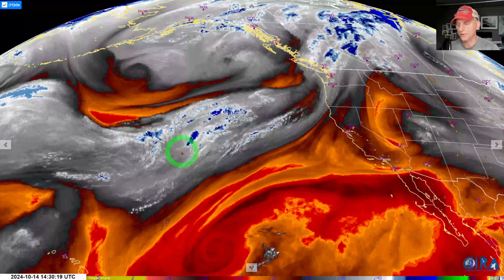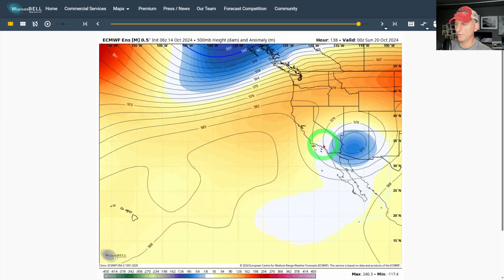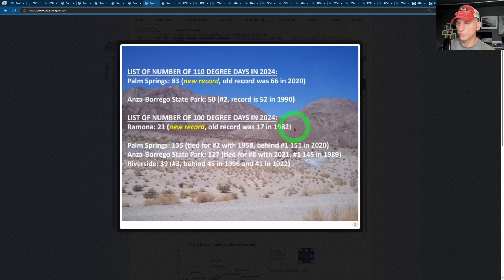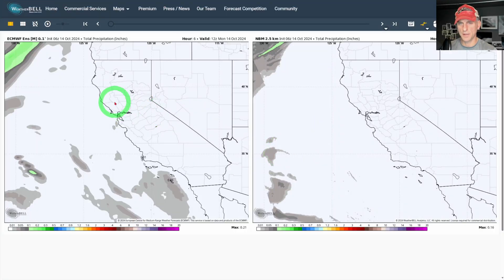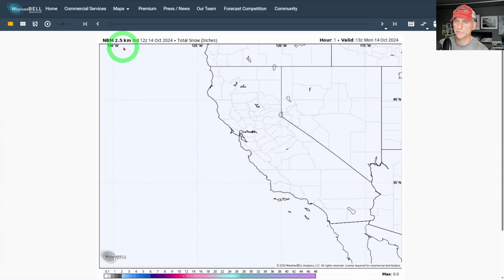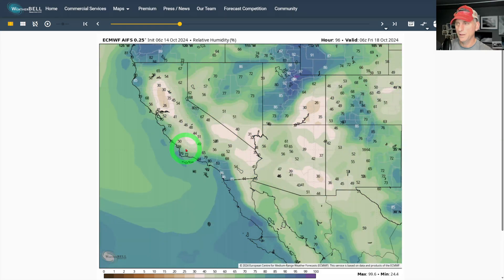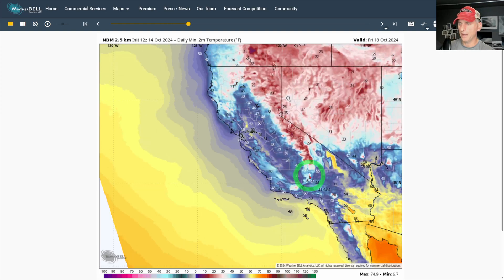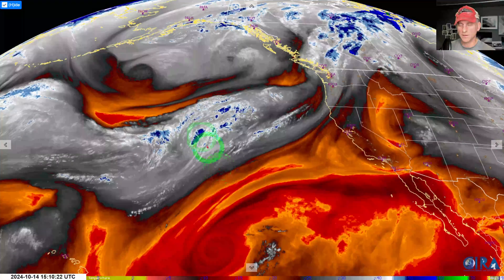California Weather: Frontal Systems, Cooldown and Offshore Winds!?!